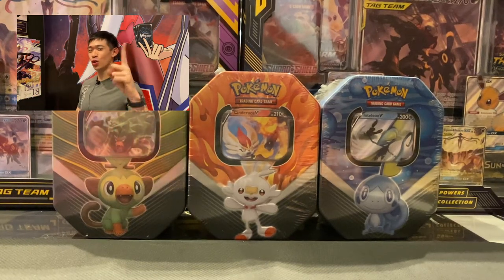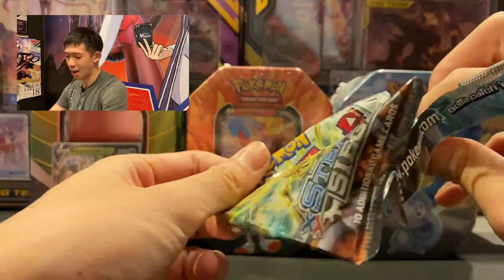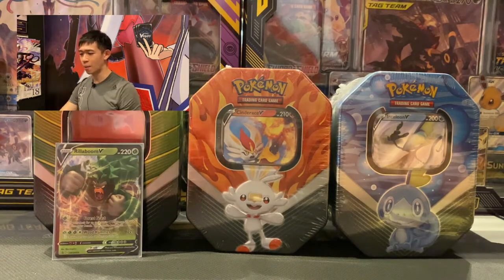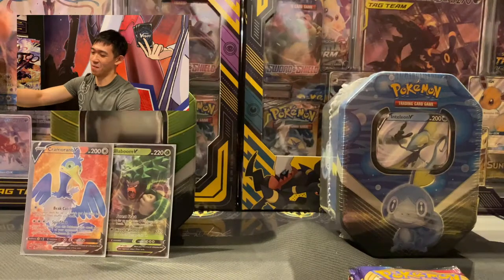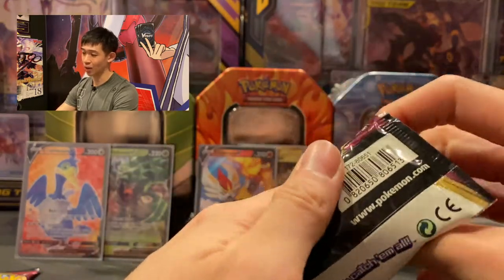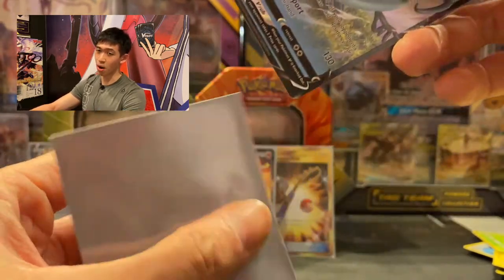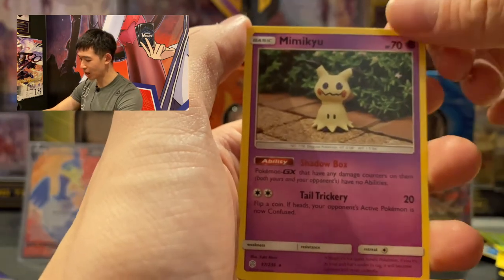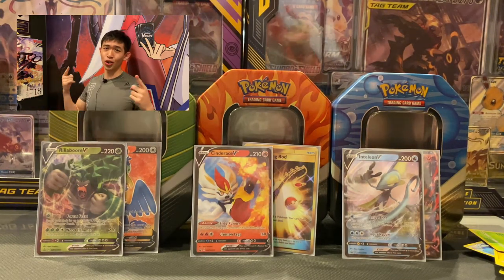*SECRET RARE?!* Galar Partners Tins Opening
Wait? A Secret Rare?! What Else Did We Pull From These Galar Partners Tins?